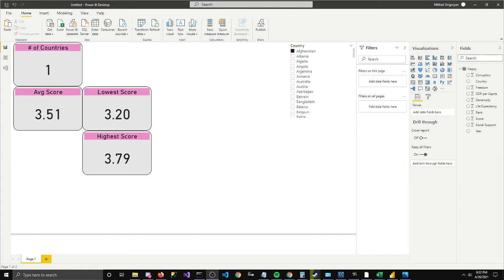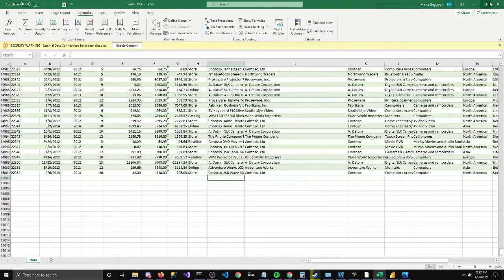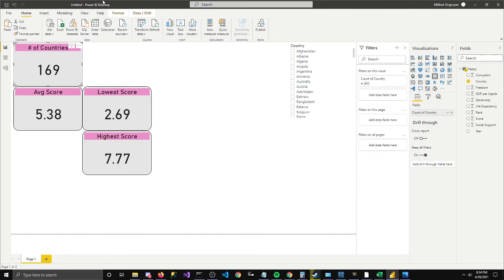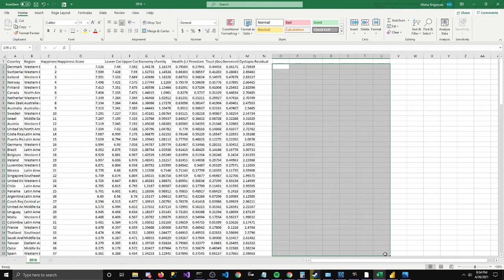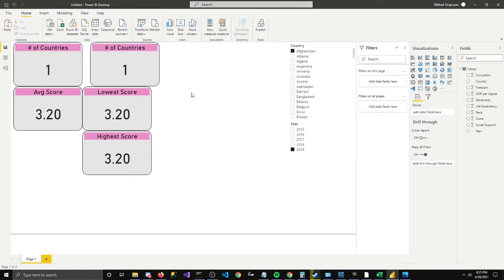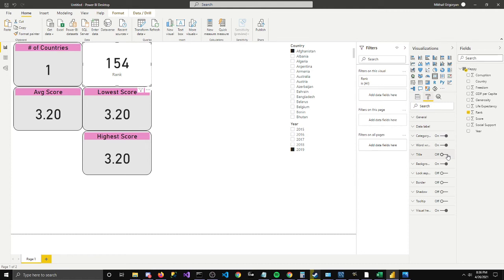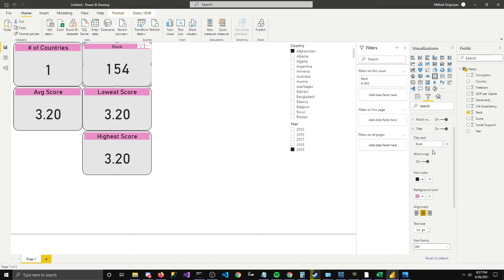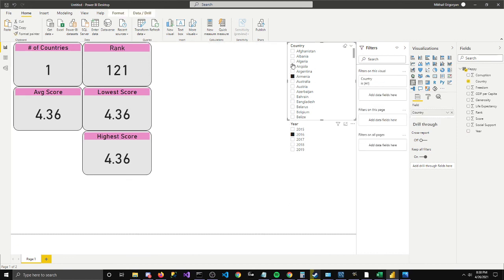Happiness Index from Kaggle 2015-2019 (Power Bi Project #1)